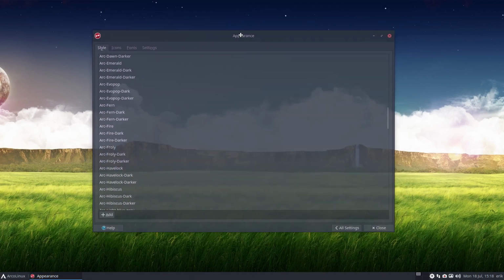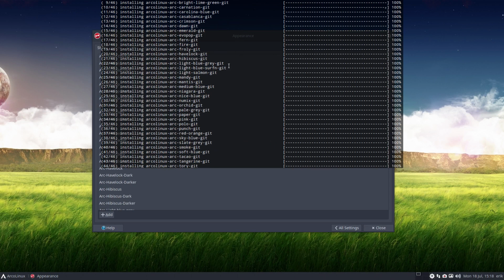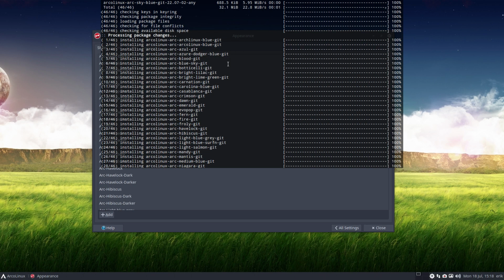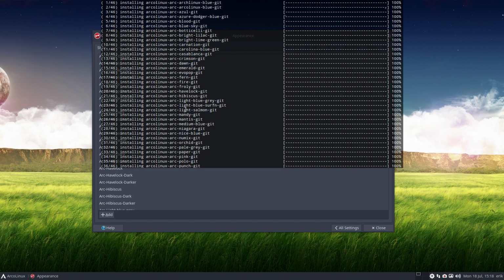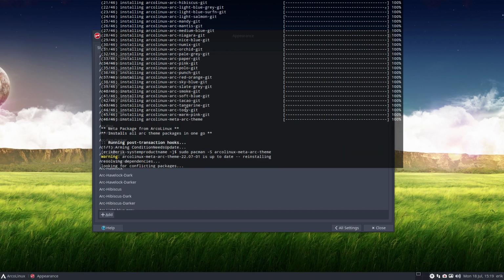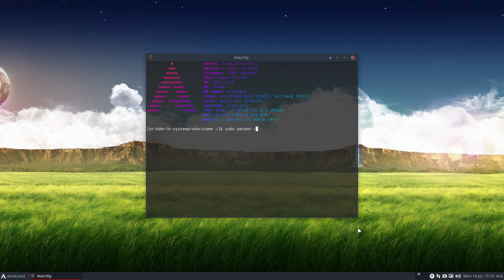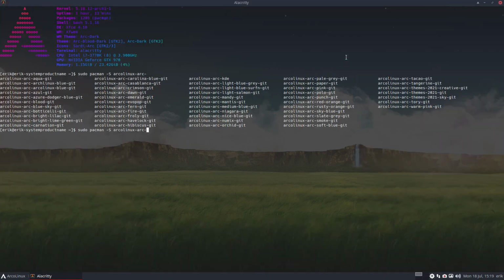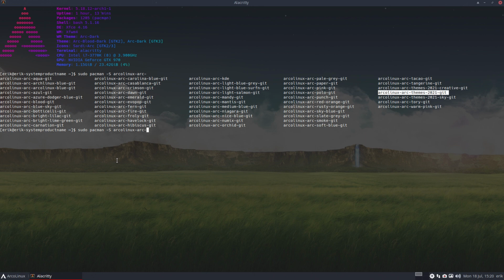ArcoLinux : 2964 NEWS - Arcolinux Arc themes have been split into seperate packages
With the meta package you can install them all at once.
sudo pacman -S arcolinux-meta-arc-theme

Remove the ones you have now
sudo pacman -R arcolinux-arc-themes-git
sudo pacman -R arcolinux-arc-themes-2021-sky-git
sudo pacman -R arcolinux-arc-themes-creative-git